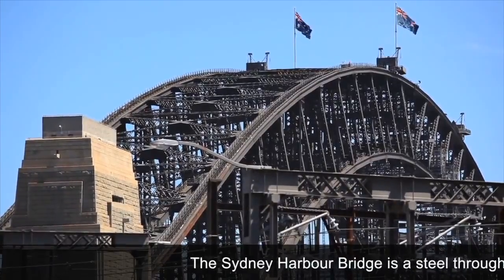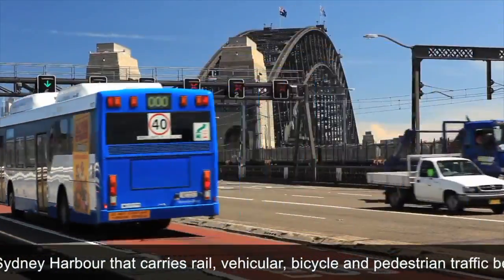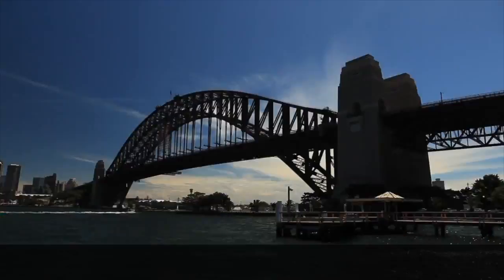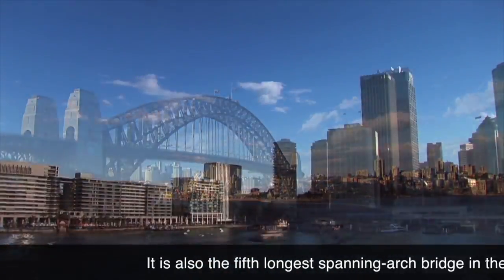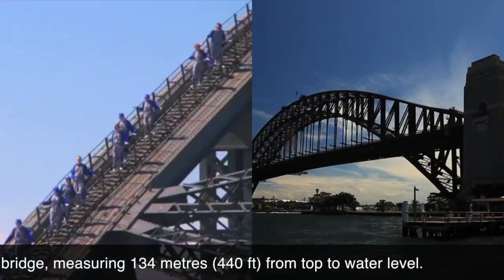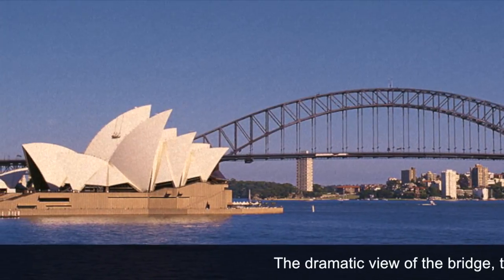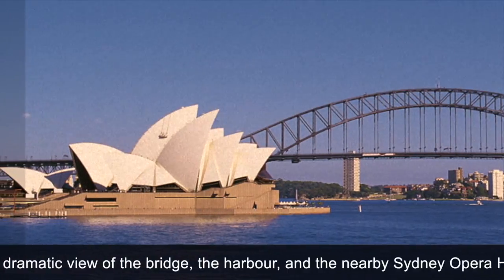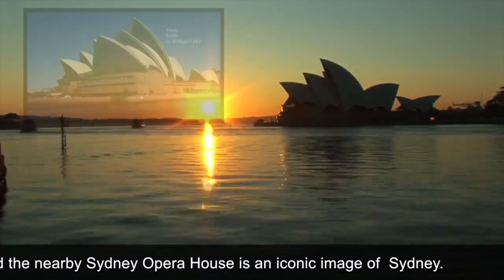RE2 iMovie - Yip Jia Quan (Sydney Discovery)